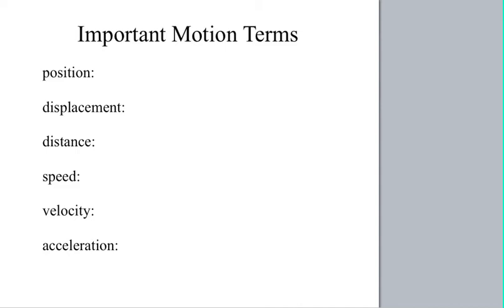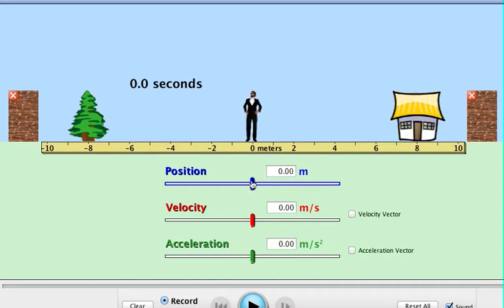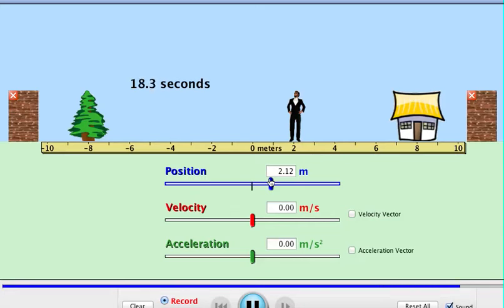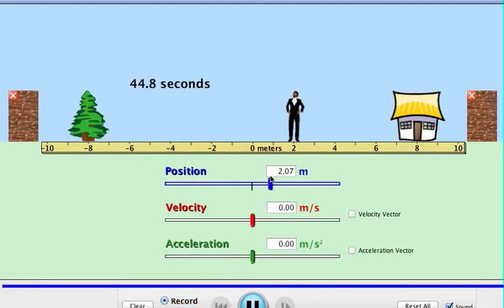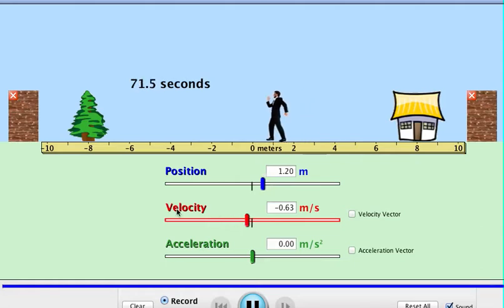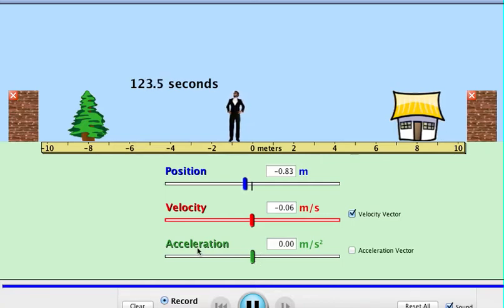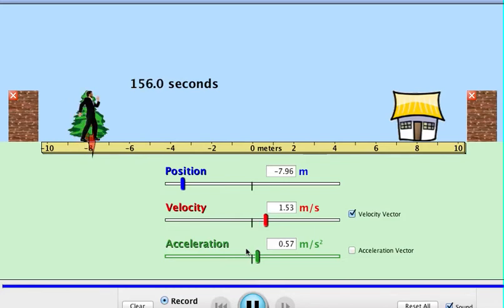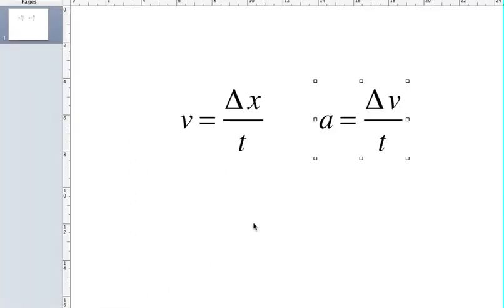Quick Overview of Lesson on Motion Terms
This is a quick overview of the terms that I teach when introducing students to motion.